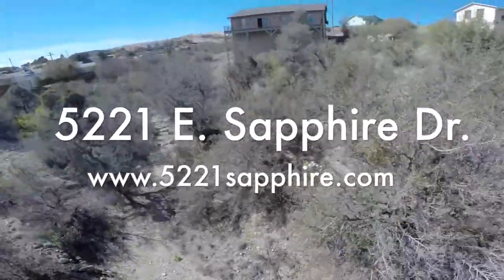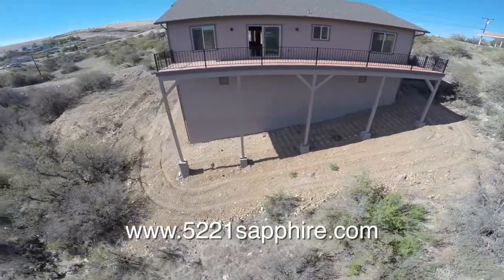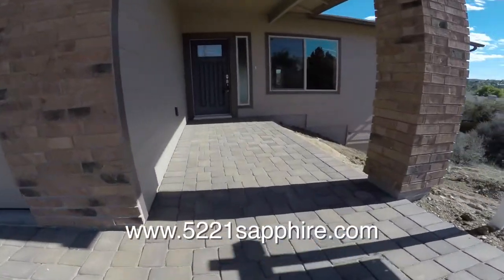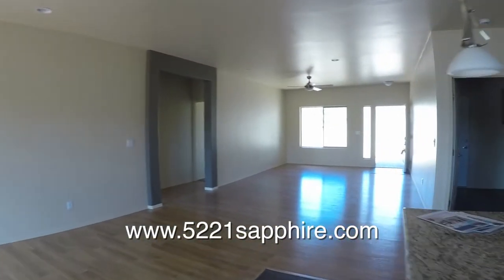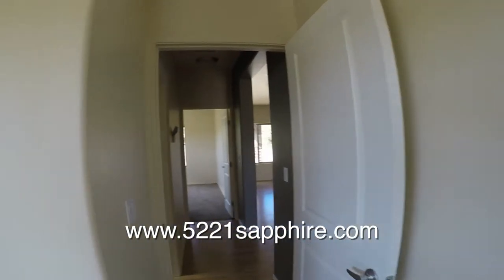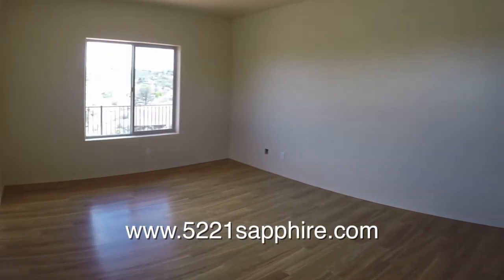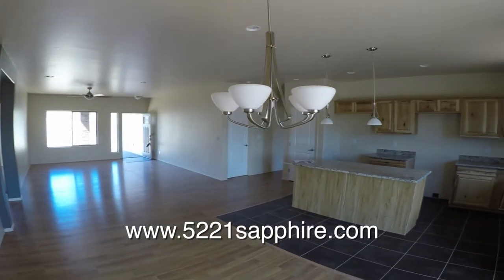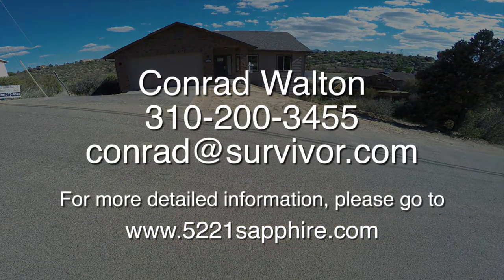Homes For Sale in Prescott, AZ - 5221 E. Sapphire Dr.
This new construction house, located in the Diamond Valley are of Prescott, AZ,  has 3 bedrooms and 2 bathrooms in 1635 sq. feet.